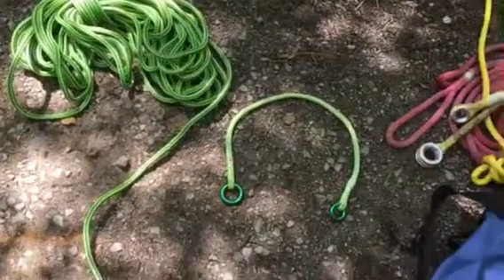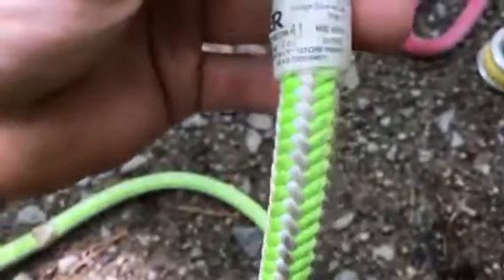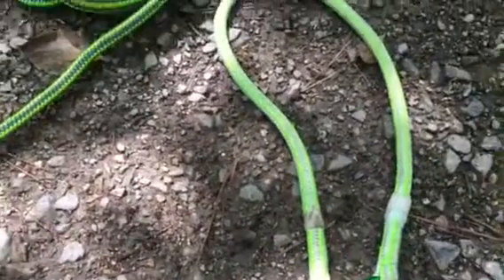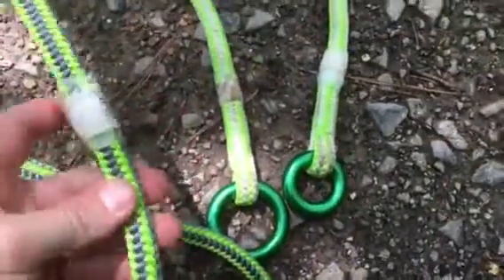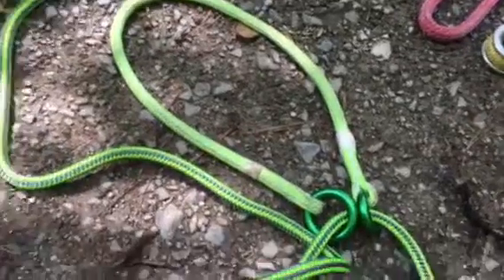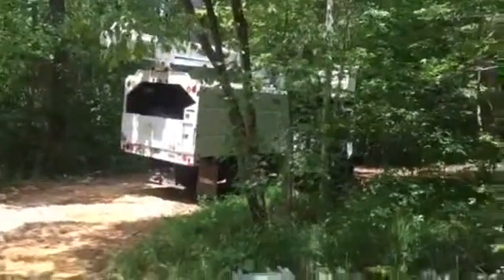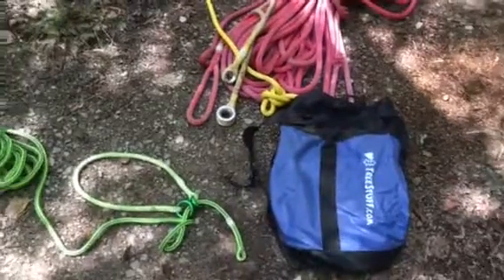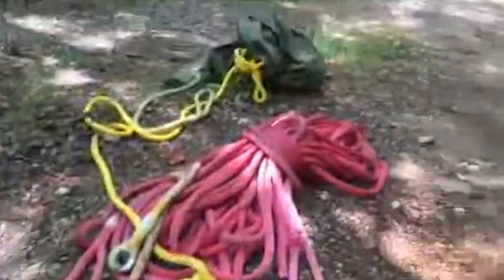Friction saver for rope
Tree stuff.com.     Abe splice with dmm rings